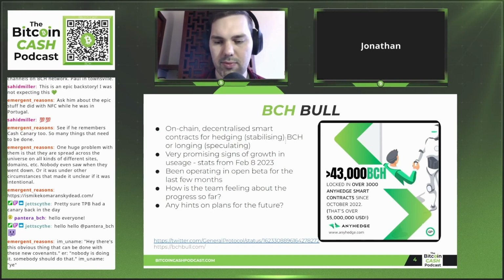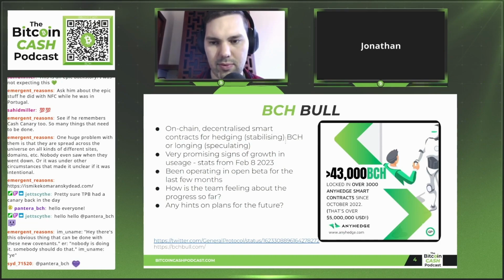Covenants on the BCH Protocol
Bitcoin Cash Podcast is a weekly show mixing cryptocurrency news with detailed analysis and insights from a variety of guests. Podcasts are available on Youtube and all your favourite podcast platforms - Apple Podcasts, Google podcasts, Spotify, Stitcher and more. Join the BCH community and come along for the ride on our journey to global reserve currency!